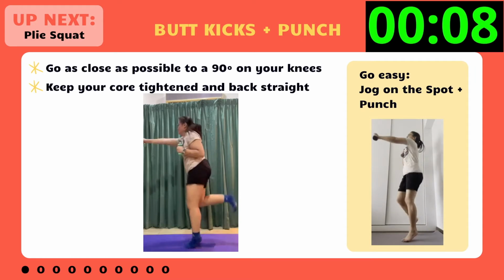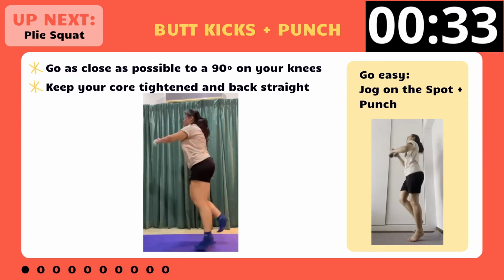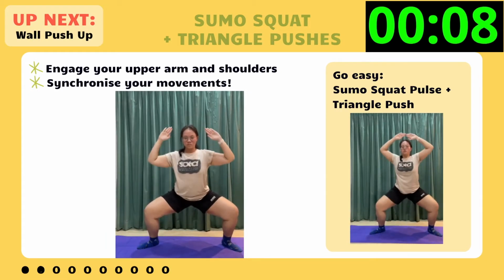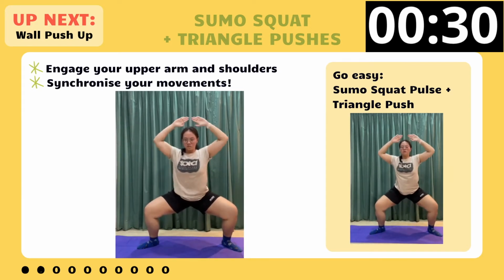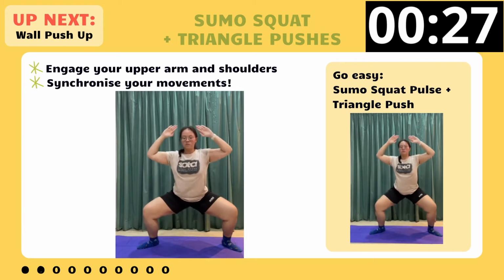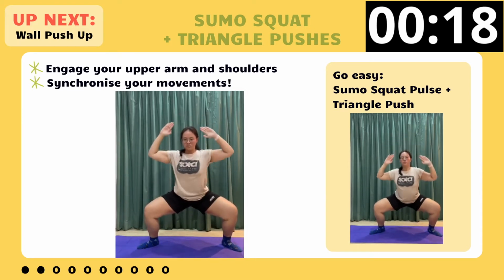20 Mins Full Body Workout Level 1&2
Hello! Project 3M presents a 20 minute full body workout for level 1 & 2 so put on some music and follow along!

This project was started to promote individual wellness and to encourage a healthy and balanced lifestyle through physical movement and exercise.

Along with the other level 1 videos for the other body parts, we advise that you do these exercises once a week for three weeks before moving on to the next level!